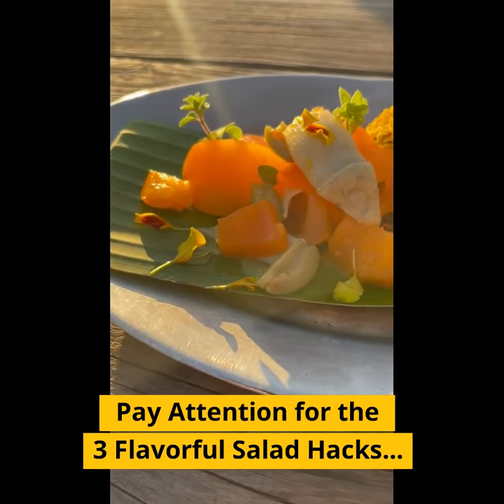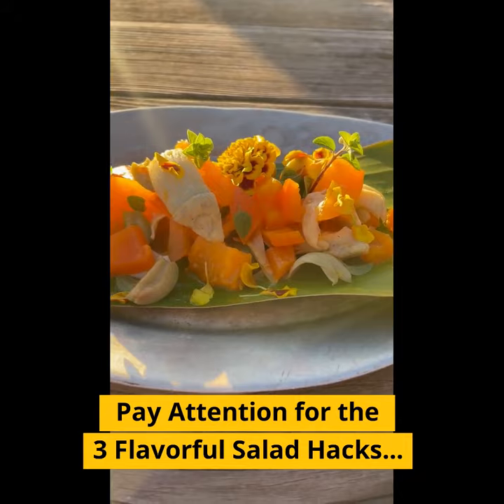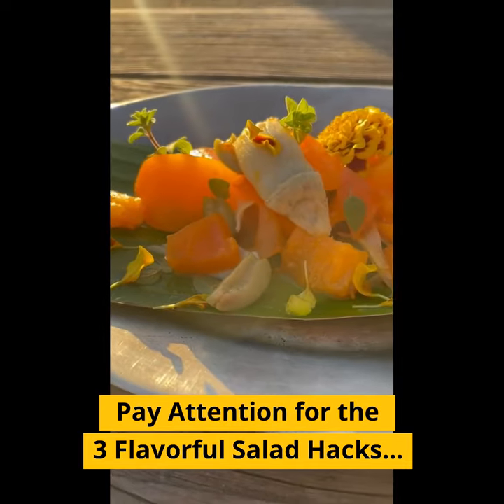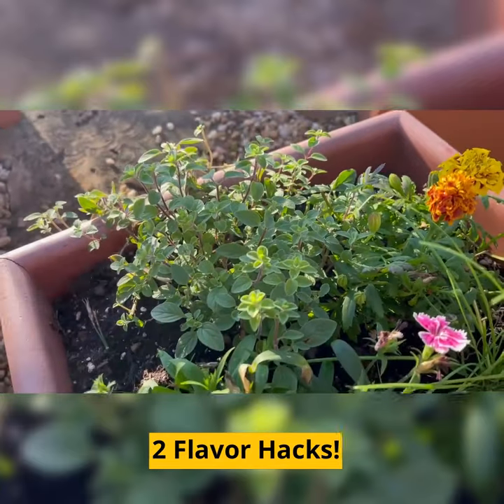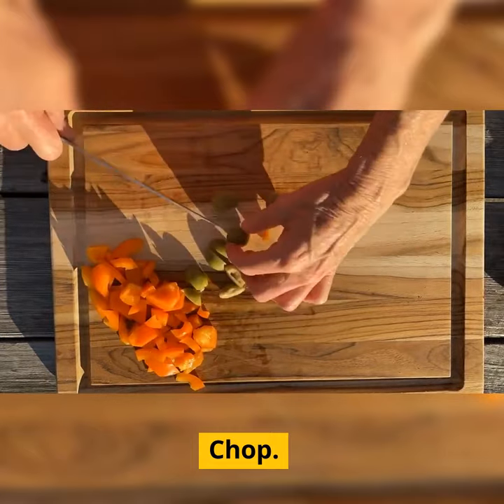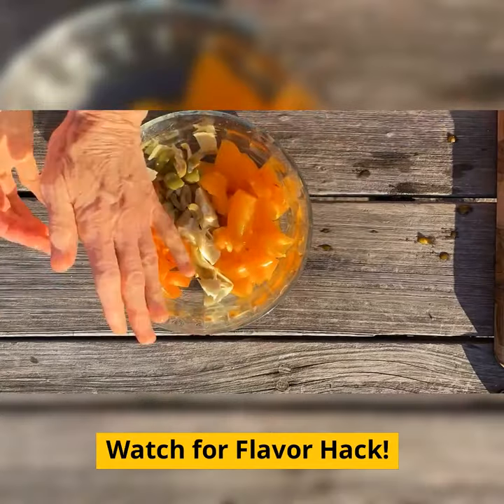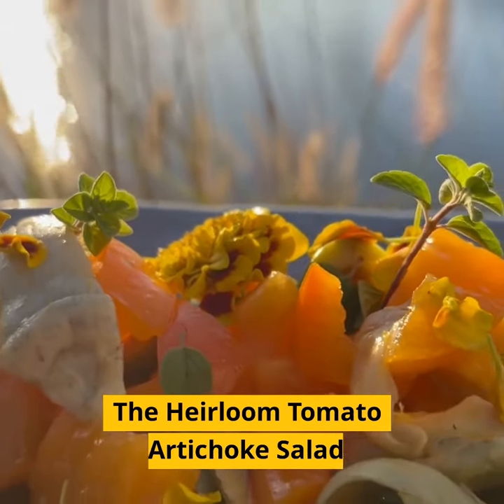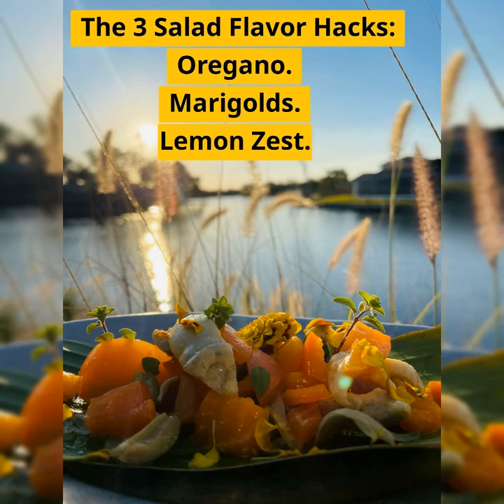3 Flavorful Salad Hacks YOU need to know (and do)...to create tasty Heirloom Tomato Artichoke Salad.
What a beautiful intuitively created salad...have fun creating your own version of an Heirloom Tomato Salad.